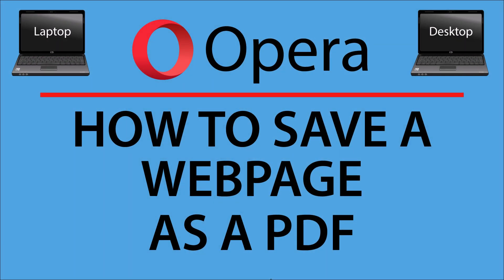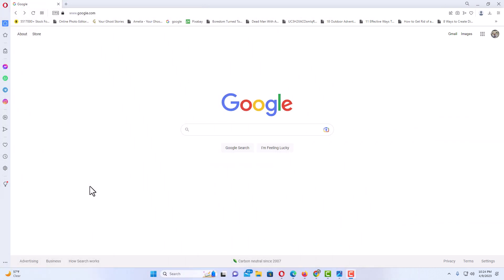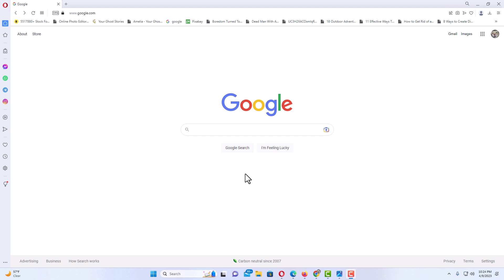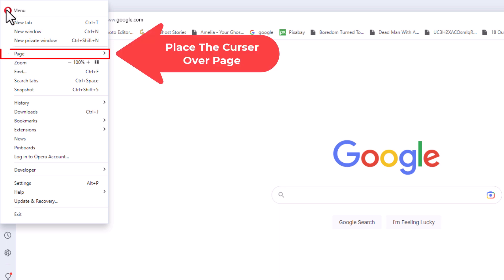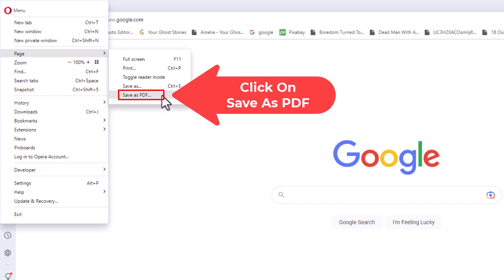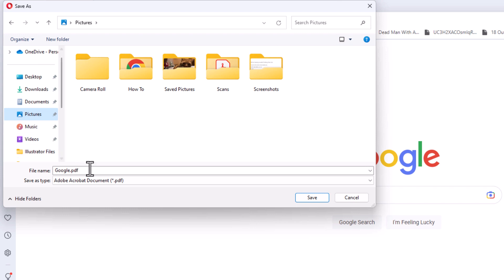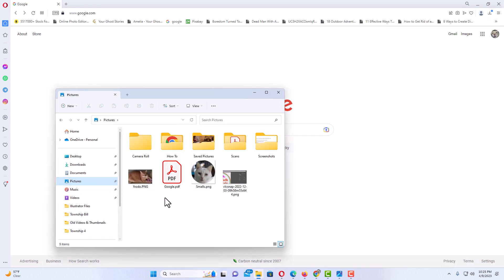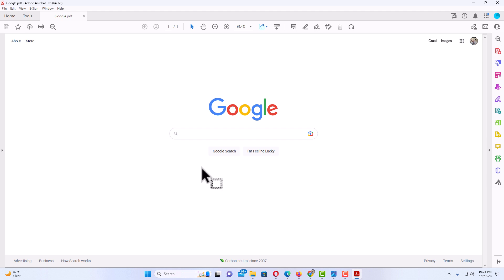How To Save A Webpage As A PDF Using The Opera Web Browser | PC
This is a video tutorial on how to save a website as a PDF using Opera. I will be using a desktop PC for this tutorial.

Simple Steps
1. Open the Opera web browser and go to the webpage that you want to convert to a PDF.
2. Click on the red O In the upper left corner and in the dropdown place the cursor over "Page" and choose "Save As PDF".
3. In the new dialog box that opens choose the destination for the PDF and rename it if necessary then click on "Save".

Chapters
0:00 How To Save A Webpage As A PDF Using Opera
0:19 Open The Opera Browser
0:42 Click On The Red O In The Upper Left Corner
0:52 Place The Cursor Over Page And Choose Save As PDF
1:05 In The Dialog Box That Opens Rename And Choose The Destination
1:20 Click On Save